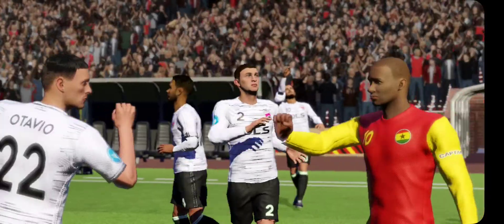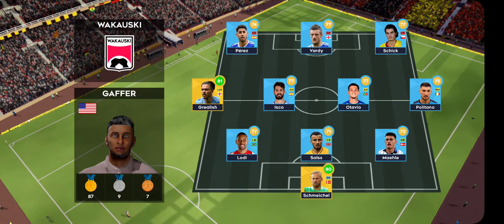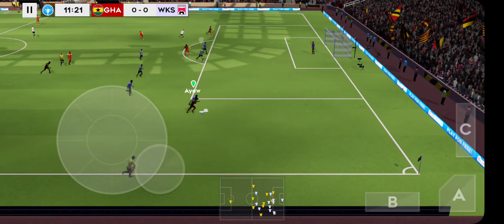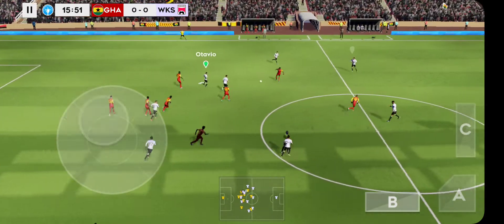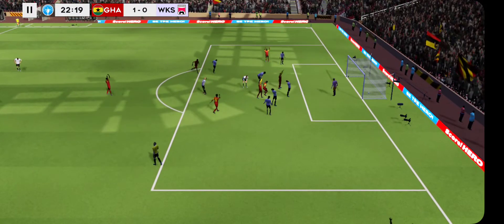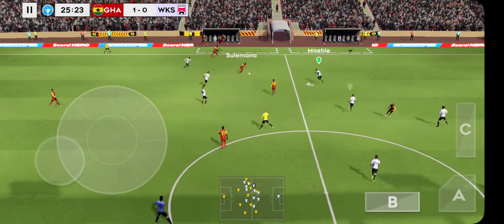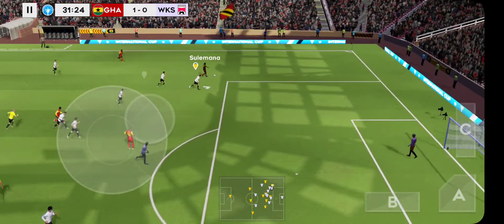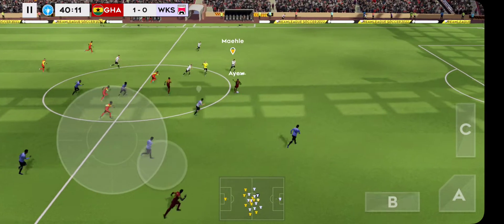Group Match Cup Game Vs Ghana #004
Hello there thank you for tuning.